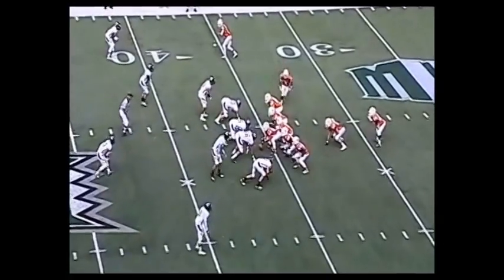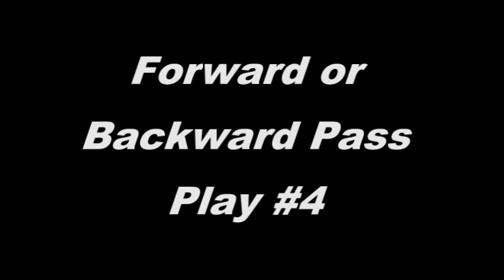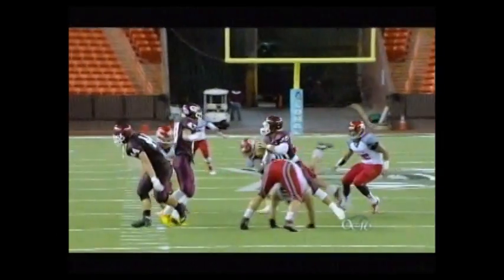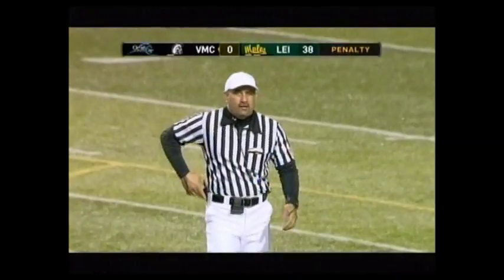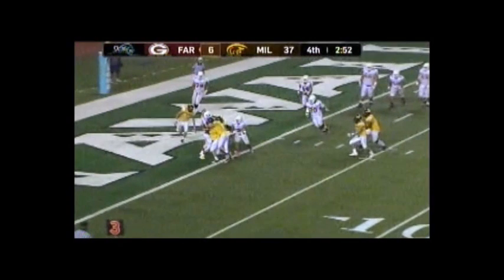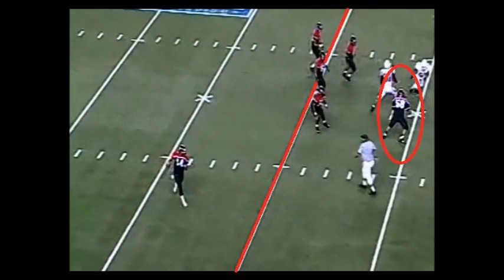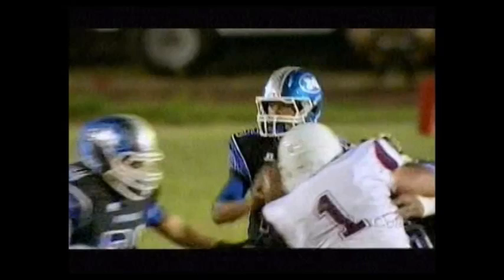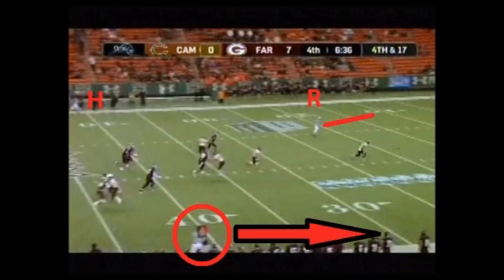2014 Aloha Clinic QB Plays Video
QB plays: forward or backward pass, false start, grounding, illegal passes, mechanics and roughing.